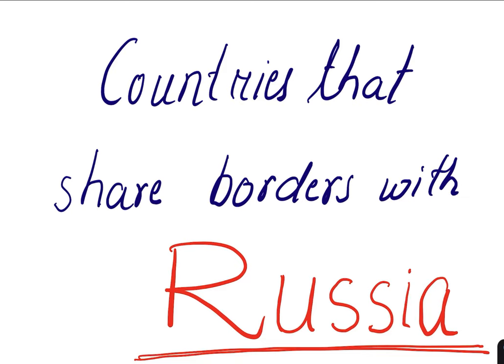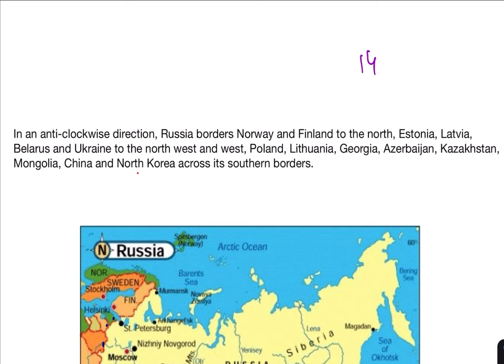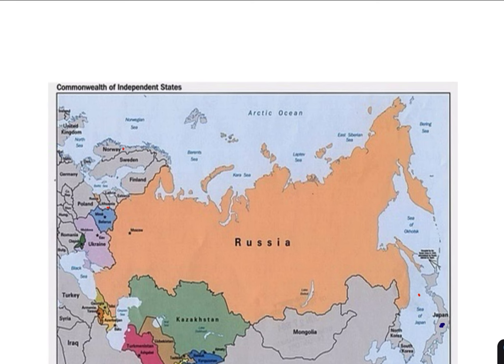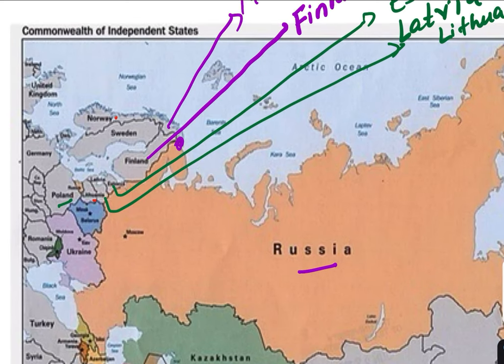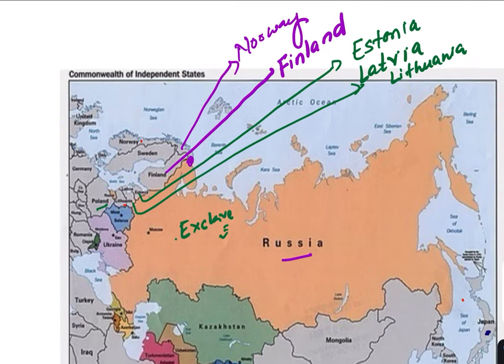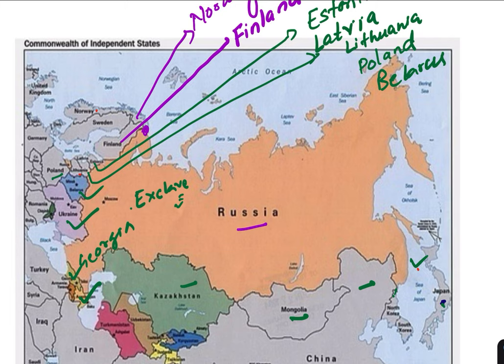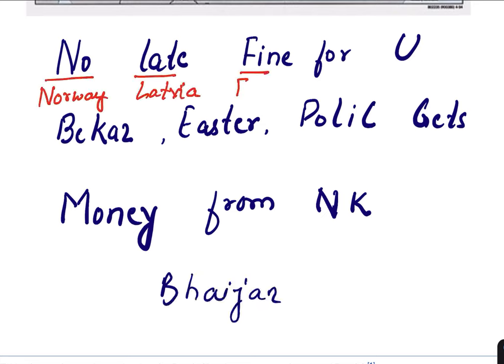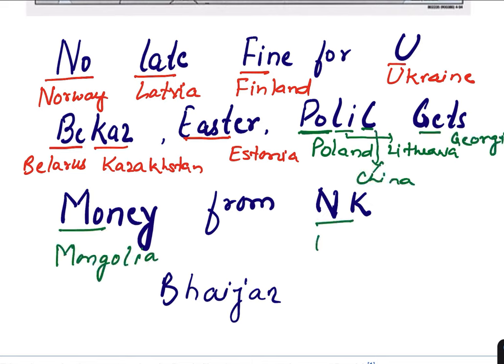Trick To Remember Countries that share borders with Russia